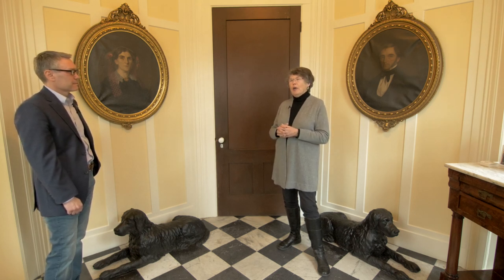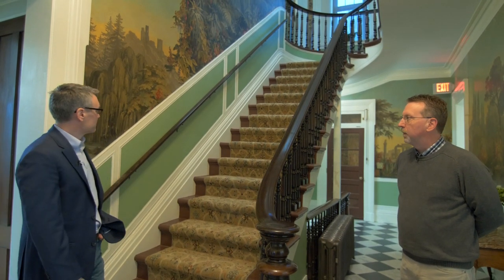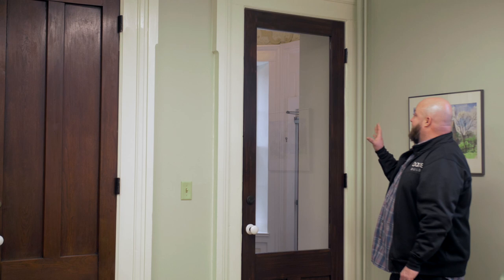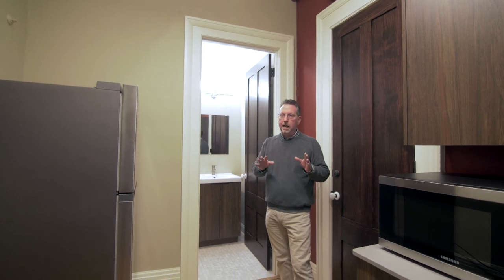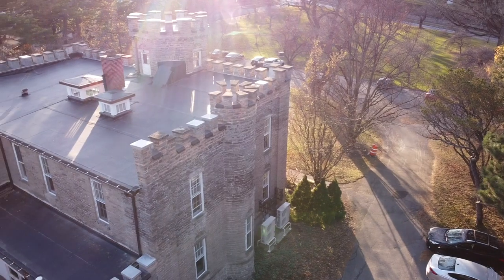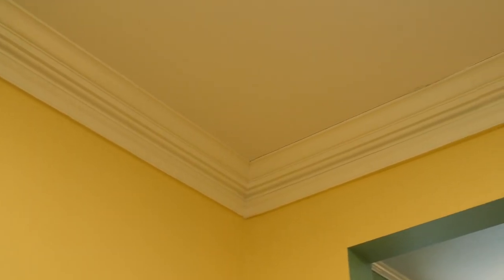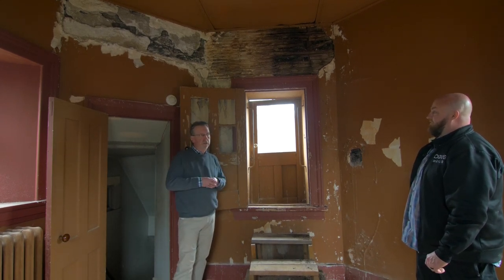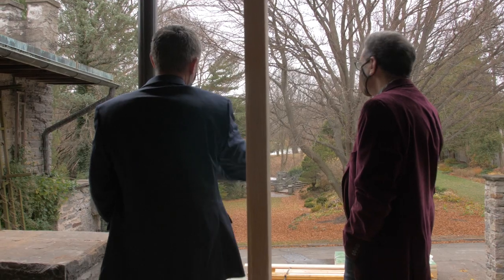A Virtual Housewarming Tour of Warner Castle